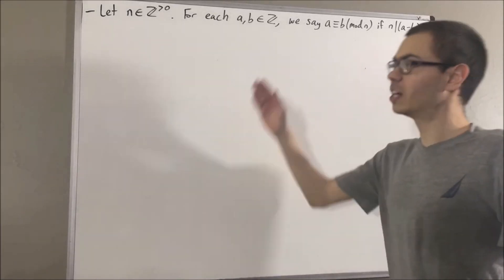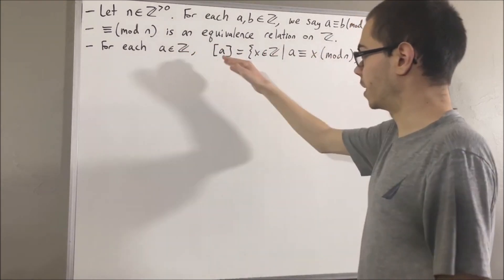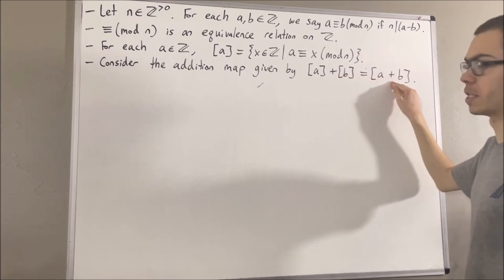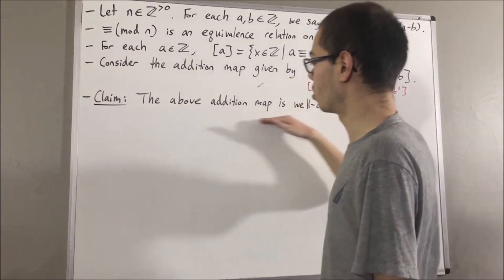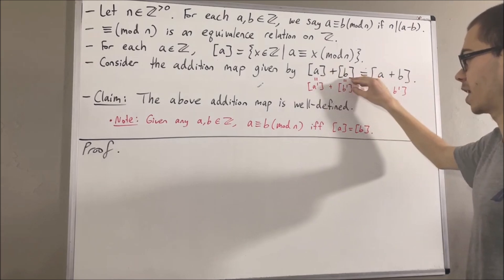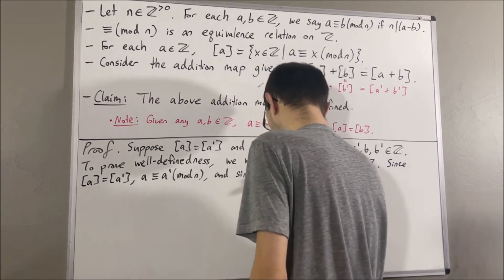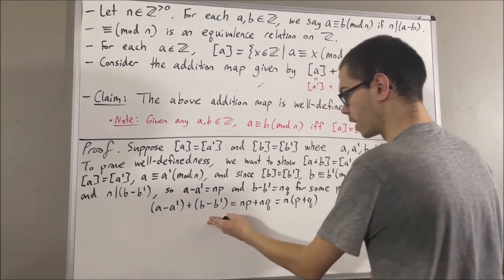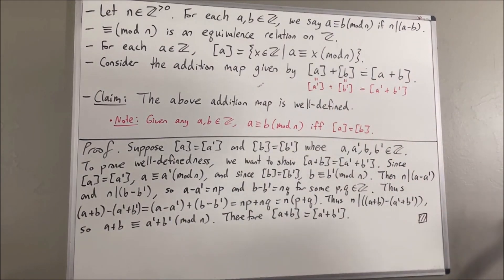Prove that addition of mod n equivalence classes is well-defined (ILIEKMATHPHYSICS)